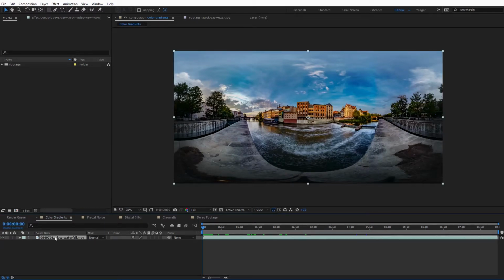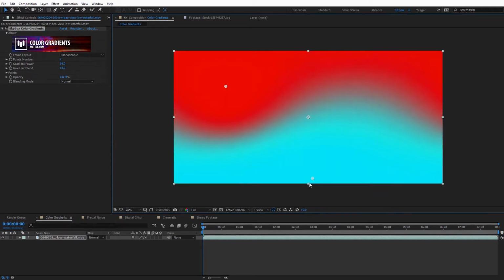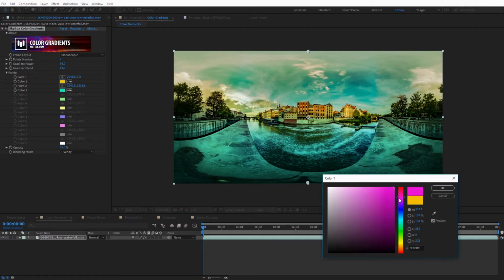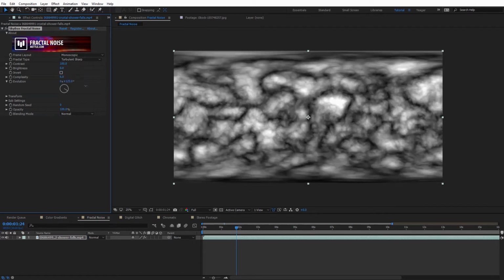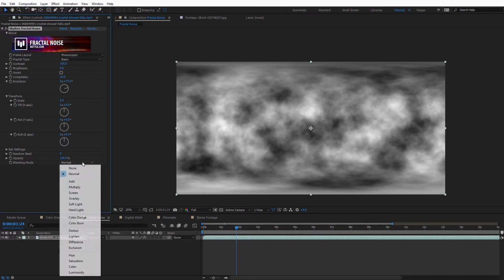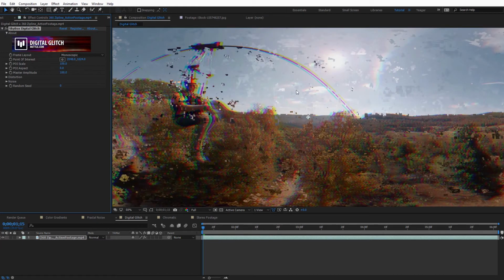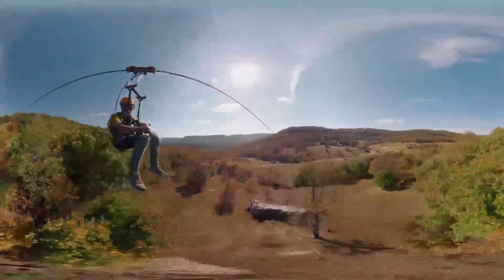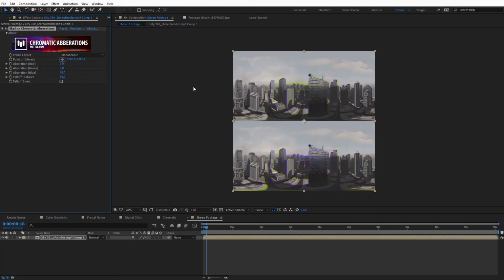Getting Started: SkyBox 360/VR Post FX V2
Charles Yeager (yeagerfilm.com) shows us how to use SkyBox 360/VR Post FX 2 for After Effects. Supports Mono and Stereo.
There are four 4 effects,designed to work with 360 footage:
Chromatic Abberations, Digital Glitch, Color Gradient, Fractal Noise.
These cinematic 360/VR effects are designed for 360/VR post-production.
360/VR + 3D plugins for Adobe After Effects
Thank-you Pond5.com and Atmosphares.com for the 360 Stock footage.